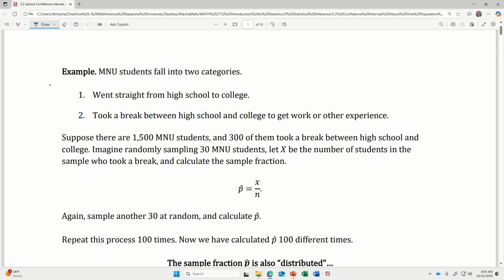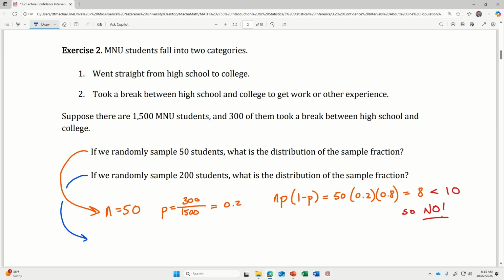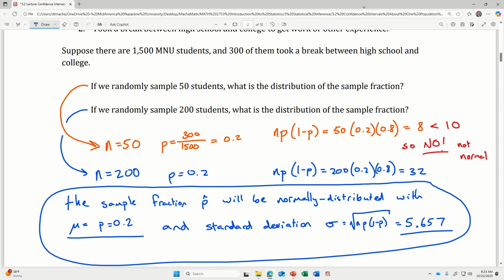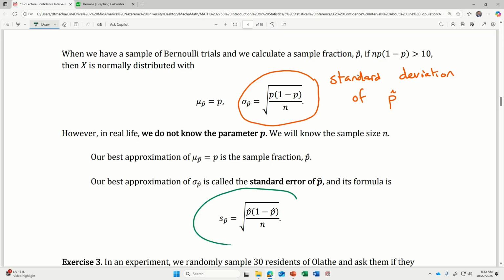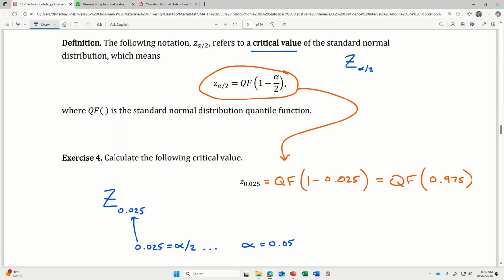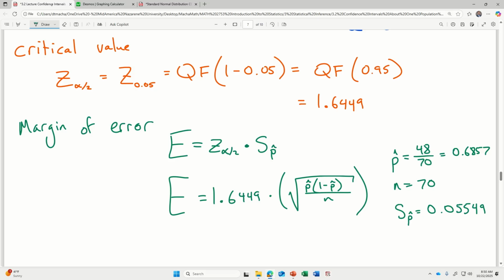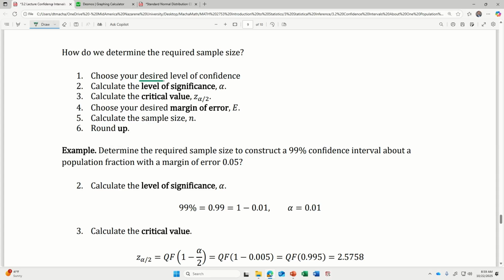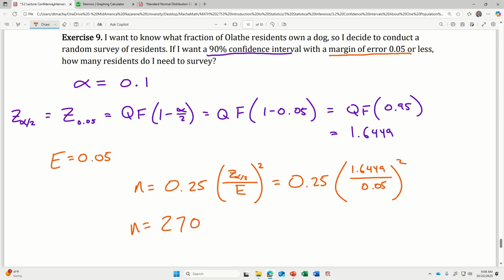3.2 Confidence Intervals About One Population Fraction (Introduction to Statistics)